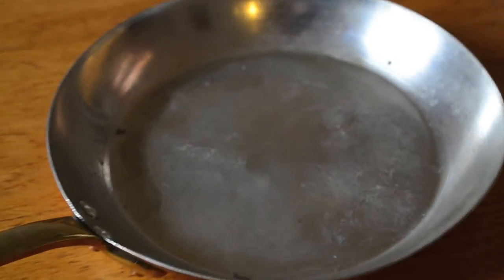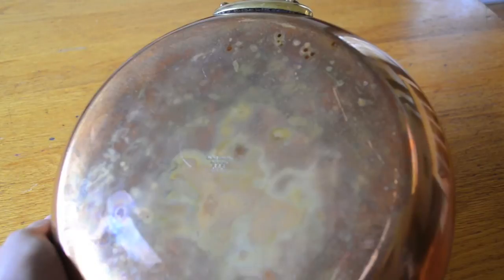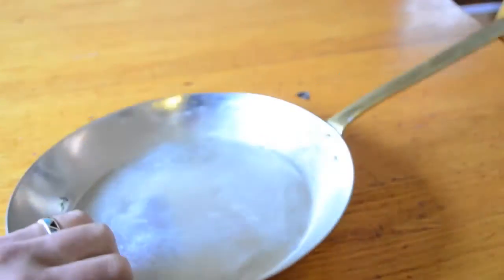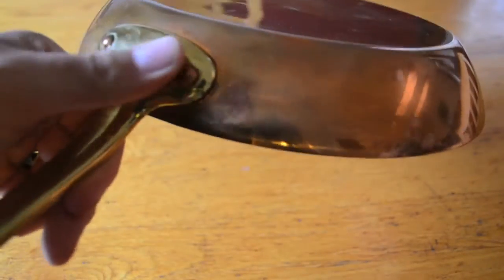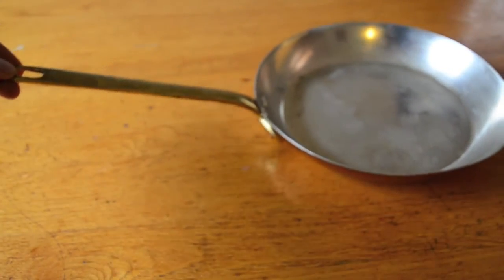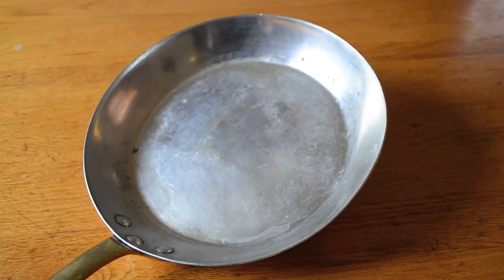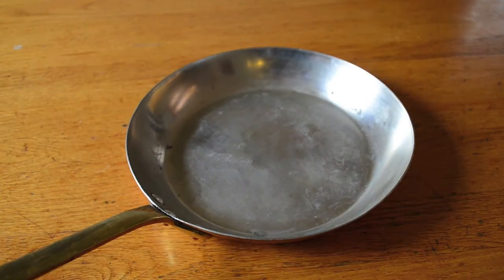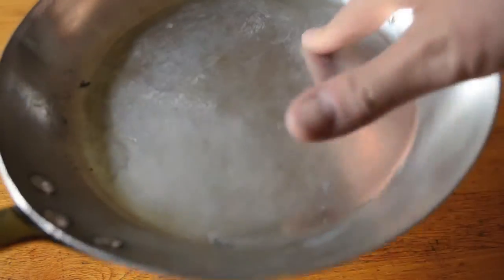70's Vintage French Copper Cookware - Bazar Francais 666 New York tin lined saute pan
Cool old vintage Made in France copper and tin pan with brass handle. Know more about it?